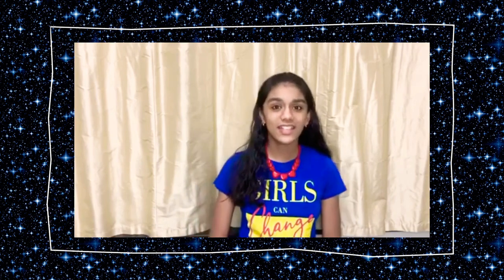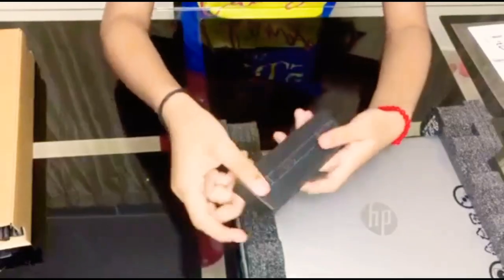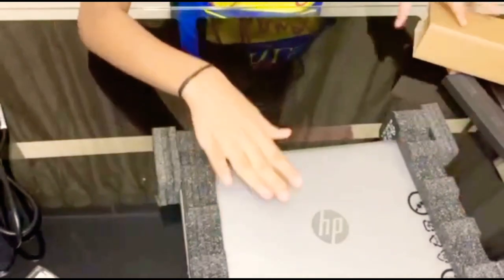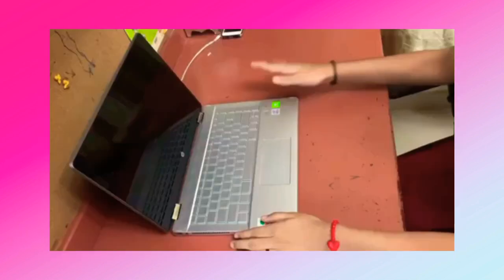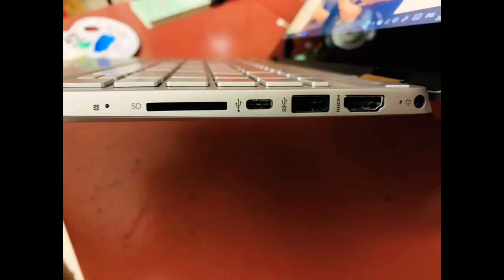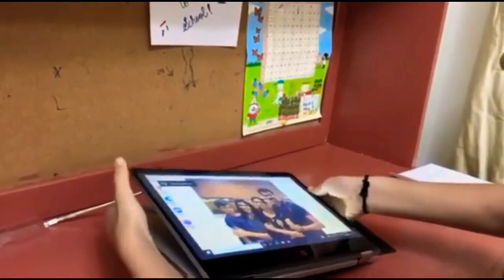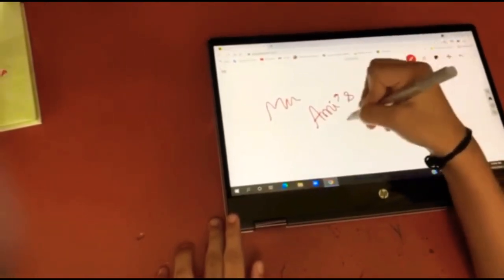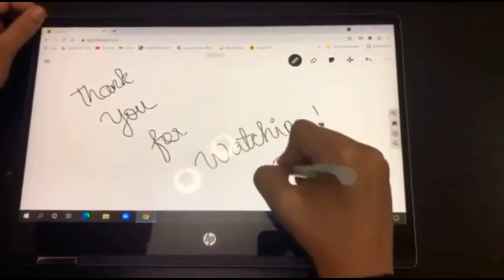Hp laptop unboxing & quick review || Pavilion x360 || 14 inch || Touchscreen || By- Amisha Pradeep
✰ 𝓗𝓲 𝓕𝓻𝓲𝓮𝓷𝓭𝓼 ✰

Hope you liked this review of HP Pavilion x360 14 inch, Touchscreen

General Information :-
✯  14 Inch
✯ touchscreen
✯ 8GB RAM (512SSD)
✯ 2GB NVIDIA GRAPHICS

( Google Whiteboard - for free)
No need for sign up too!!

🦄 Link for Zɪᴛᴇʙᴏᴀʀᴅ

Friends, so I hope you will all have fun with the hp laptop!! Have a great day!